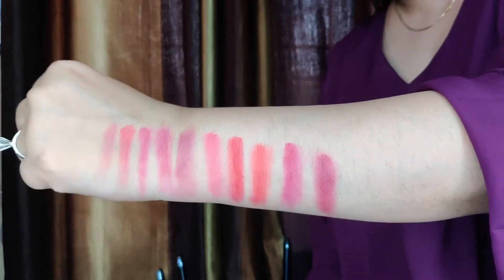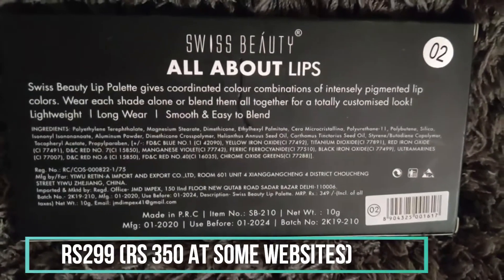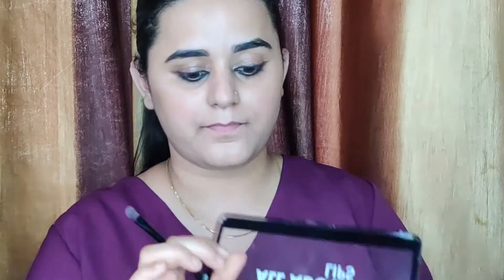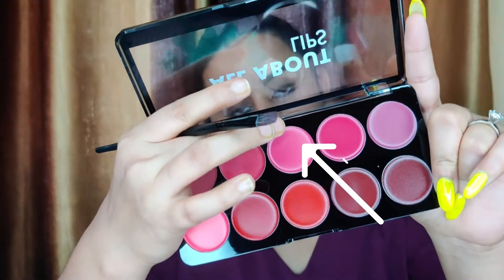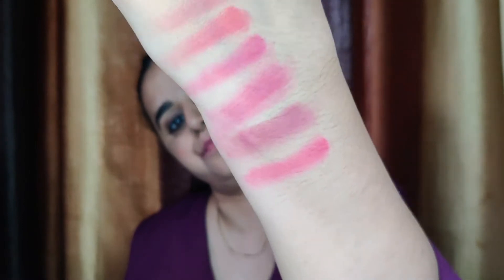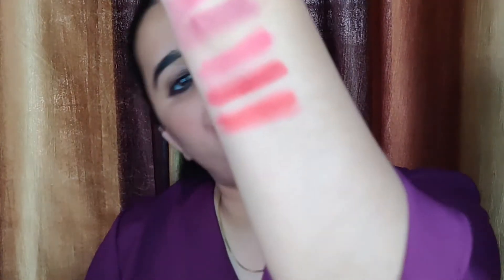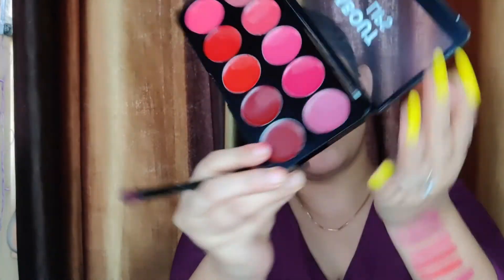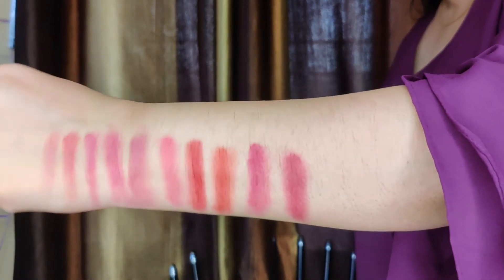Most affordable Swiss Beauty Lip Palette | Lip and Hand Swatches | India ka Sabse Sasta Lip Palette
This video is the hand and lip swatches of the most amazing and affordable lipstcik pallete available in India. Its the swiss beauty lipstick pallete .The pallete i have is number 02 .

I bought this pallete from the mall in M G road , Gurgaon. You can buy this pallete from
app / site cuffs and lashes or nyka.

Yes swiss beauty is available on nyka.

Here is the link of the pallete so you can directly click and see the pallete.

I post about Makeup, Skincare,NailArt, Gel extentions, Technichal Topics.
I am an engineer turned Makeup and Nail Artist , so i post related to all the topics i know about.

You can connect to me at